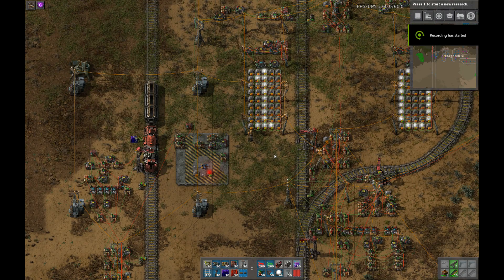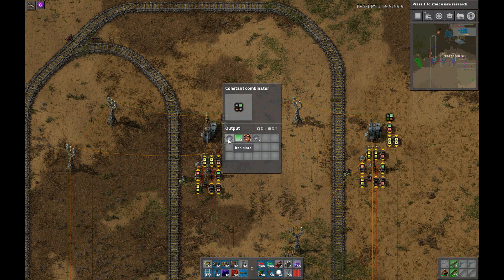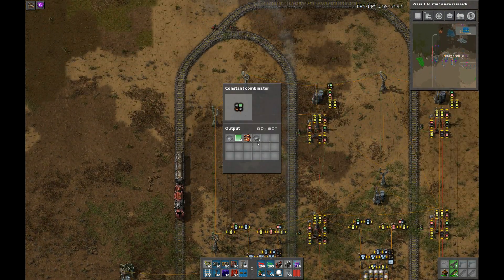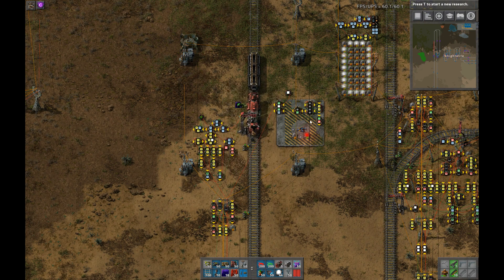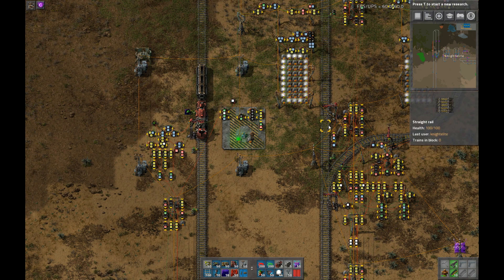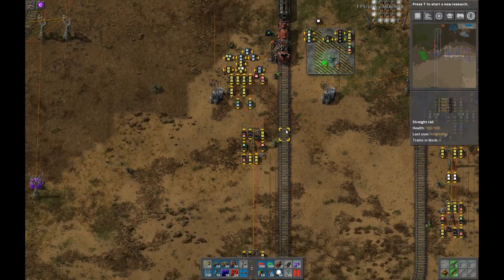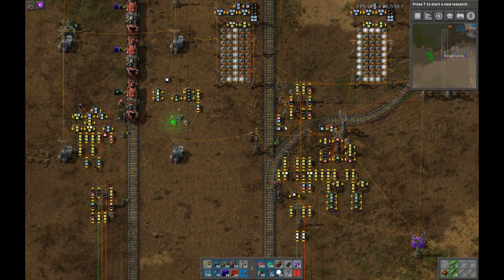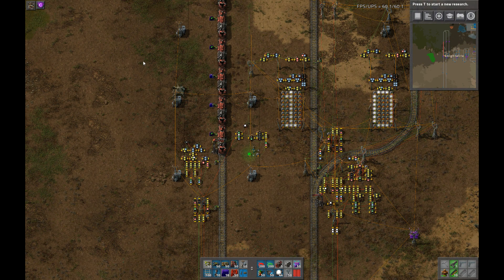LTN in Vanilla - Part 2 - Provider and Requester station support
Adds support for separate requester and provider stations.

Provider stations output a pulse with "1" of whatever they're providing, requester stations output a pulse with "65536" (2^16) of whatever they're requesting.  Similarly, empty trains going to pick something up have "1" of the item in question as their metadata, and full trains carrying something have 65536 of the item as metadata.

This part also added a stretched out version of the track to ensure trains can maintain full speed while traveling through the intersection.